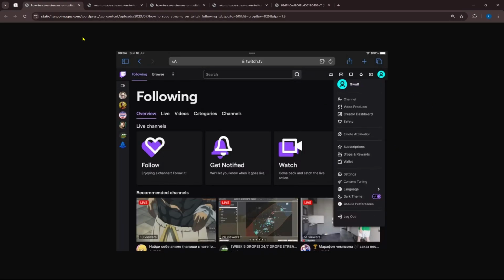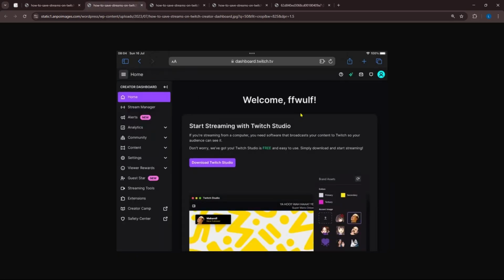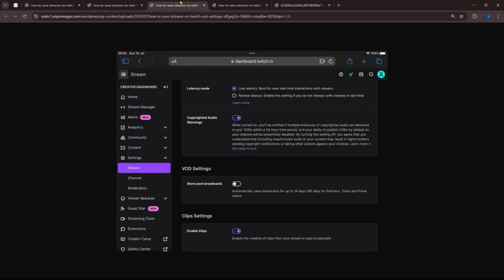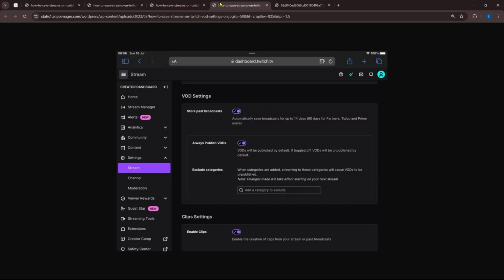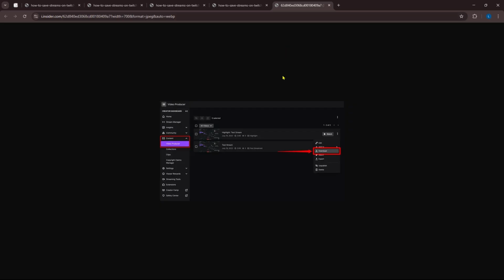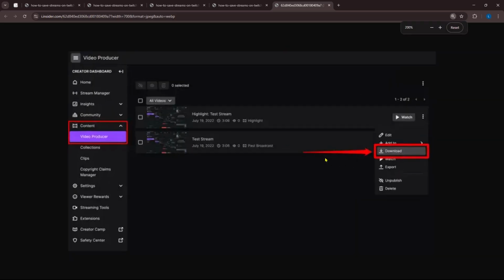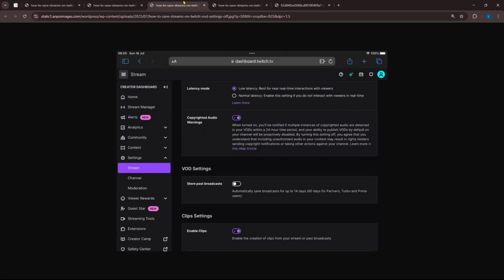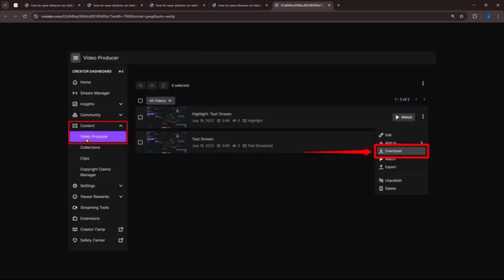How To Save Your Twitch Stream VODs Forever (2026 Update) | Step-by-Step Guide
💡 Want to keep your Twitch stream replays from expiring? This 2026 update shows you exactly how to save your Twitch VODs permanently — so you never lose your best content.

✅ What You’ll Learn:

🟣 How to Enable VOD Storage in Twitch Settings
🟣 Downloading VODs Directly from Twitch
🟣 Using Third-Party Tools to Back Up Streams Forever
🟣 Uploading Twitch VODs to YouTube or Other Platforms
🟣 Tips for Organizing and Archiving Your Streams in 2026

⚡ Takeaway: By following these steps, you can save your Twitch streams forever and share them anytime you want.